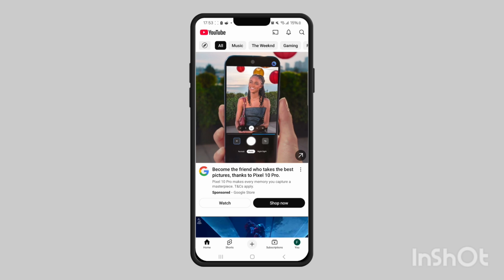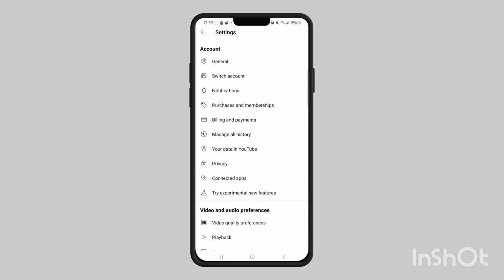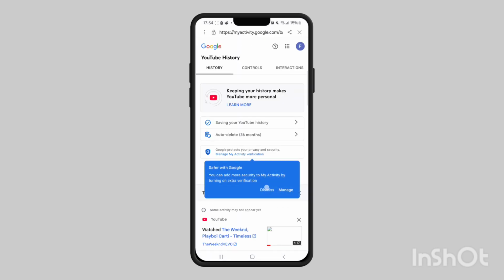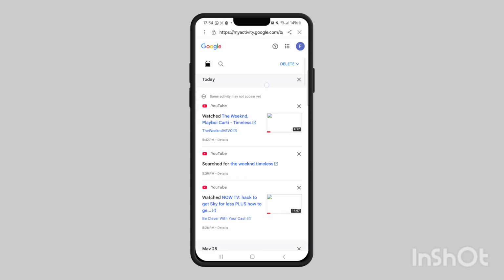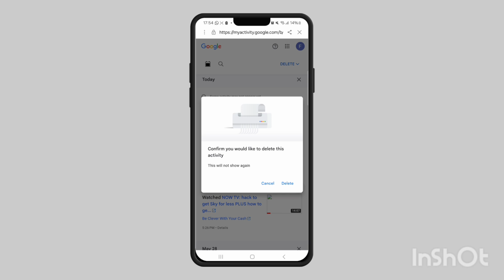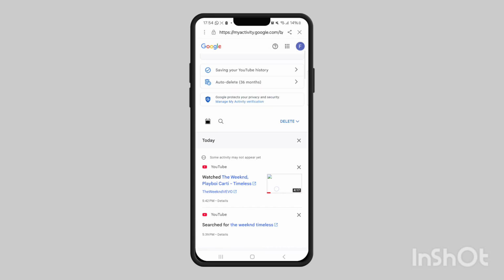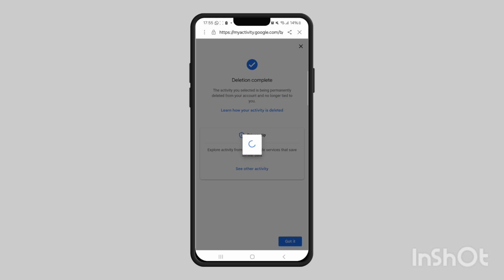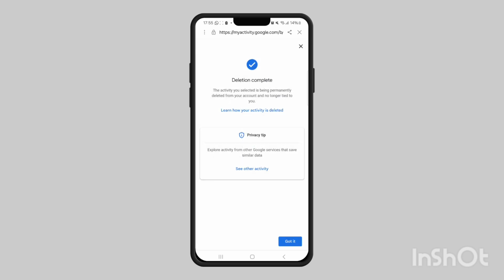How to Delete YouTube Search History on Phone! - (Android, iPhone + iPad)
In this video, you’ll learn how to delete YouTube search history on phone step by step. I’ll show you how to clear your search history in the YouTube app on both Android, iPhone and iPad so you can keep your account private and organized.